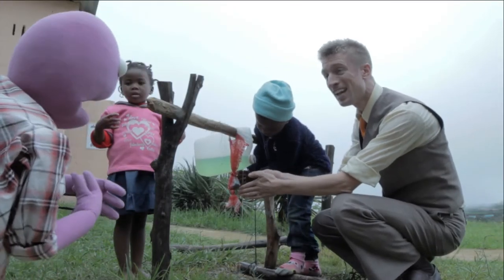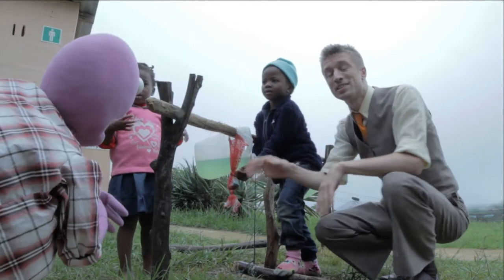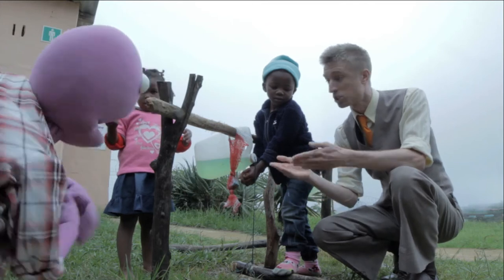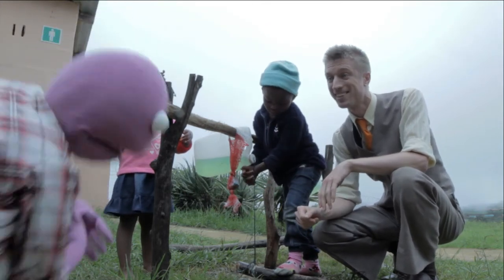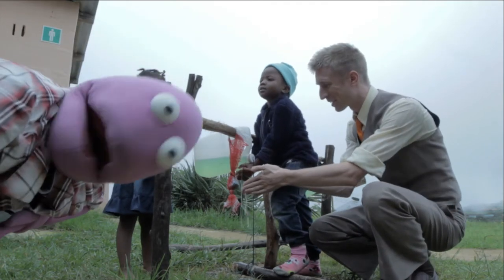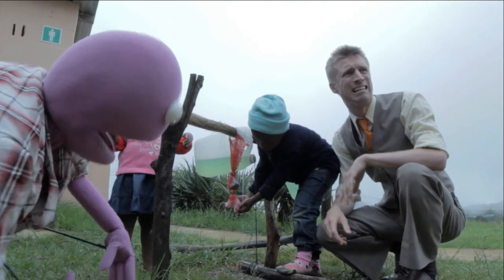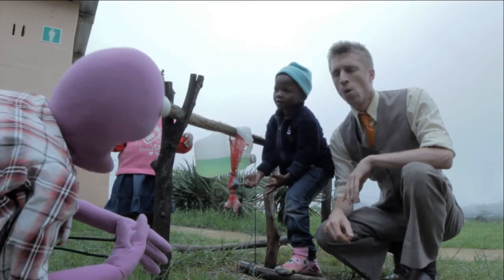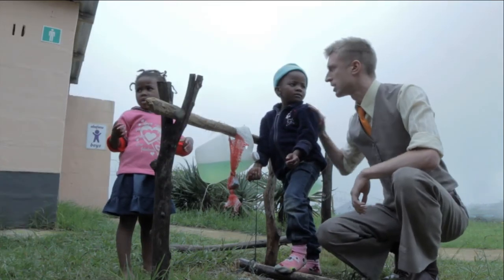Sammy J & Randy in South Africa: The Tippy Tap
What IS a tippy tap, you ask? This clever little device doesn't look like much, but it's helping whole communities stay healthy.

You can install a tippy-tap so families can wash their hands safely under clean running water.